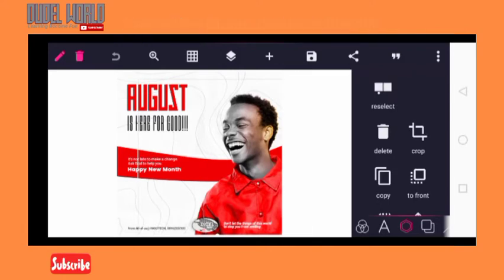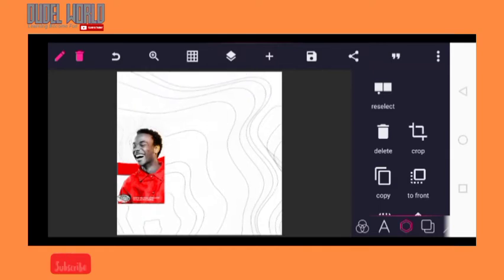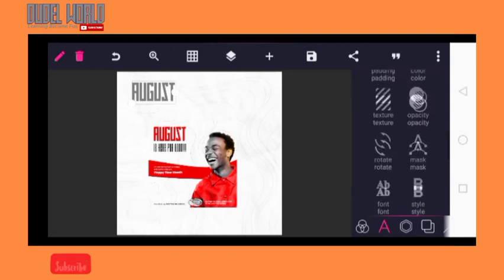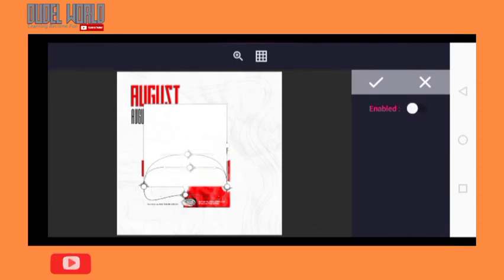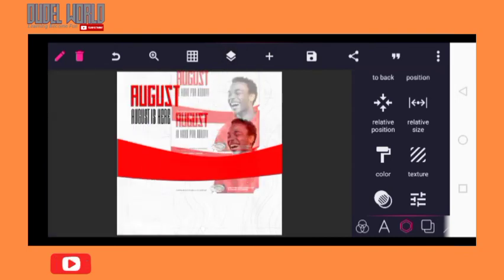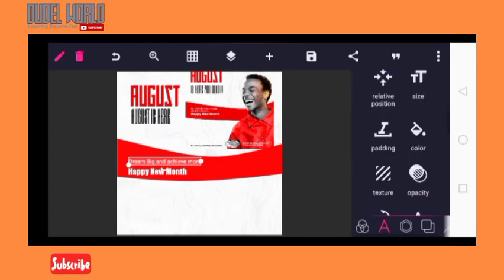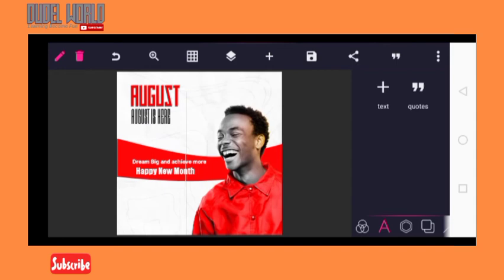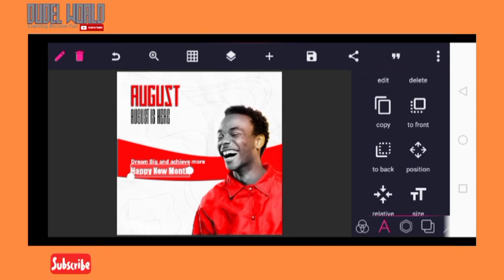How to Create Happy New Month Social Media Poster in Pixellab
In this video, you will learn How To Create a Happy New Month Social Media Poster.

Available Training Videos on Graphics